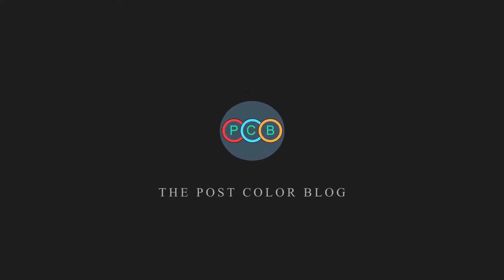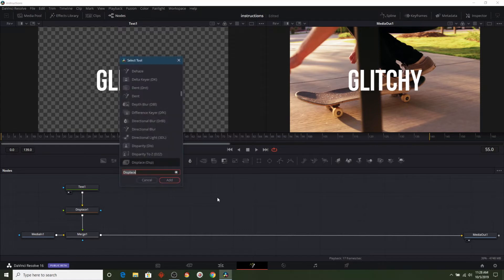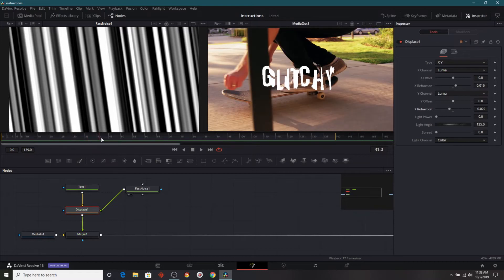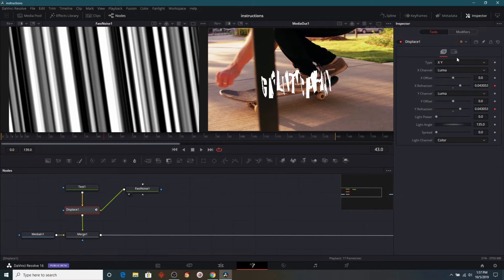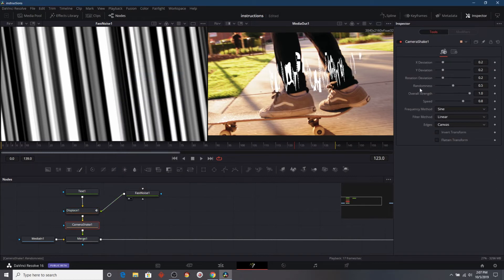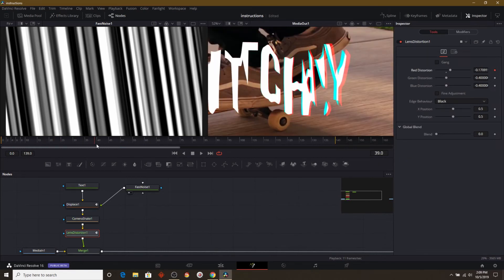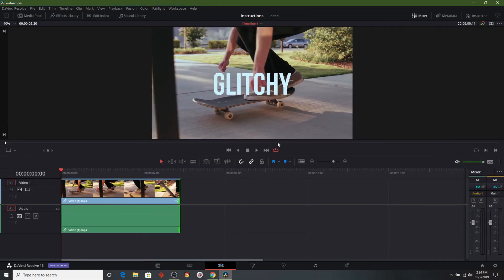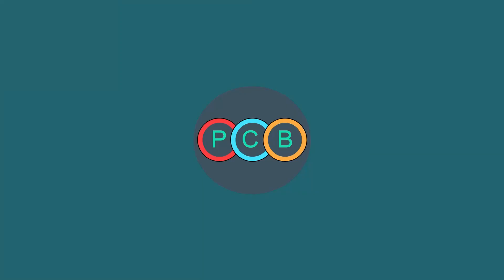Make a glitch effect in Resolve and Fusion + free download!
Install it here:
Library\Application Support\Blackmagic Design\DaVinci Resolve\Fusion\Templates\(make your own folder) for Mac

Install location for PC:
C:\Users\ (put your computer user name here)\AppData\Roaming\Blackmagic Design\DaVinci Resolve\Fusion\Templates\(make your own folder)

Navigate to effects, then Templates, then your folder!

Things I use:

One of my favorite lenses
Another one of my favorite lenses

Use the coupon code POSTCOLORBLOG10 for 10% off!! -